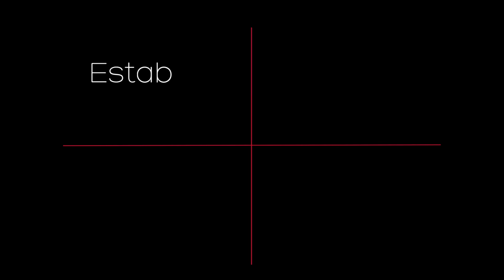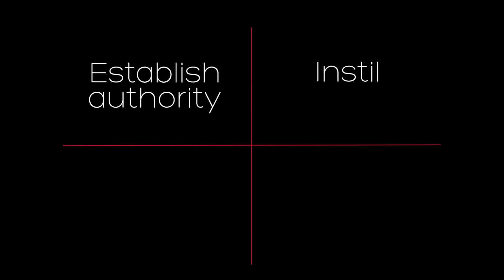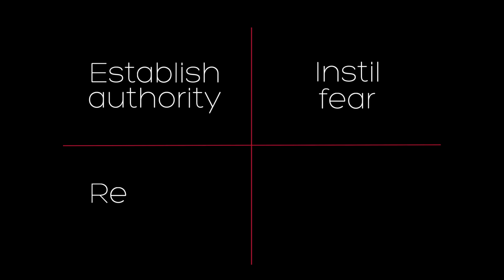How to avoid falling victim to a scam support call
When Tim Anderson, associate director at NCC Group, received a phone call from a supposed PC support company promising to fix issues on his computer, he hung up immediately, as he suspected it was a scam.